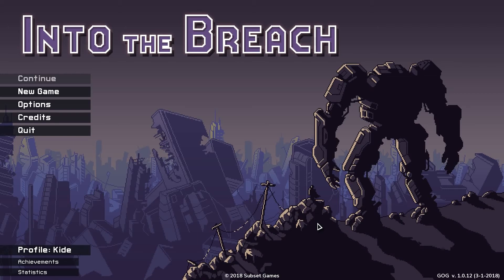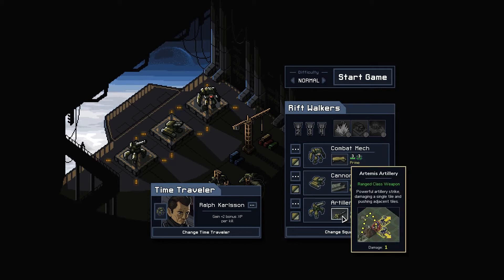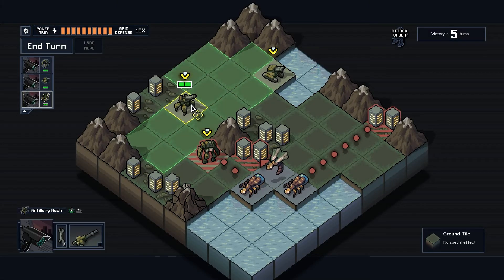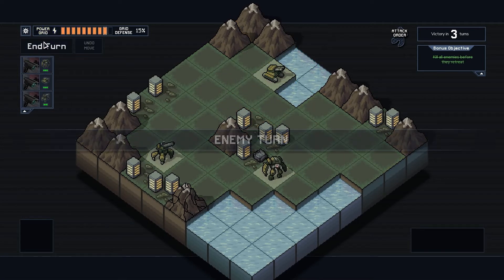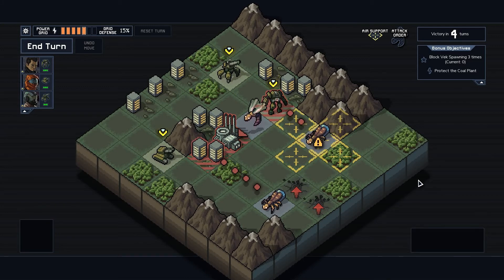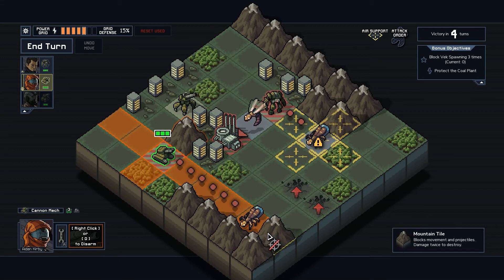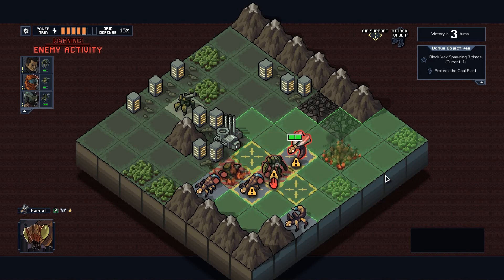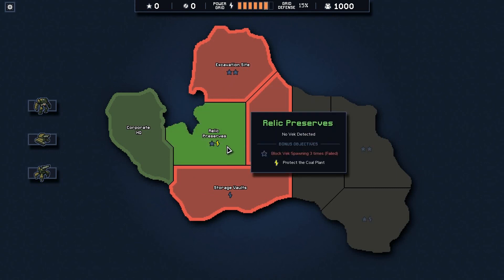Let's Play Into the Breach (Blind) - Episode 1 [First attempt]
Into the Breach is a new tactical game from the developers of the Faster than light. It is different to it, but at least thought could have some fun playing it, so hope you enjoy some into the breach. First going with the normal difficulty, and probably trying the hard difficulty later on.